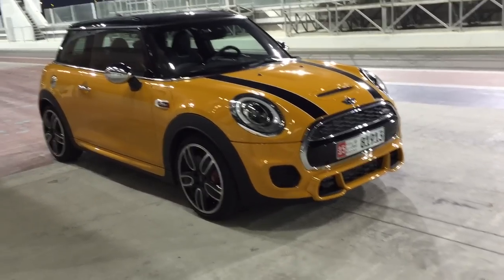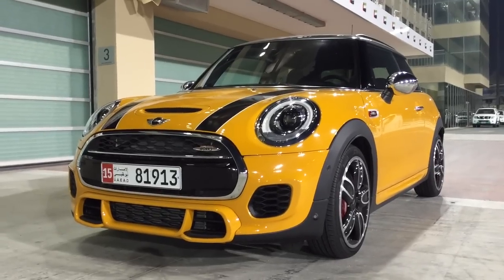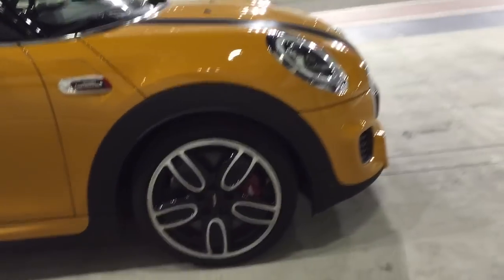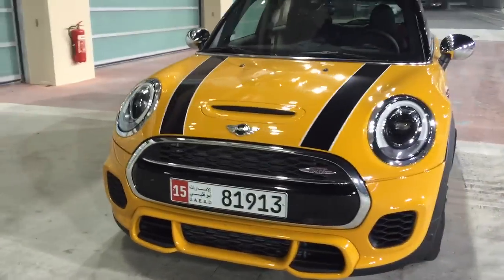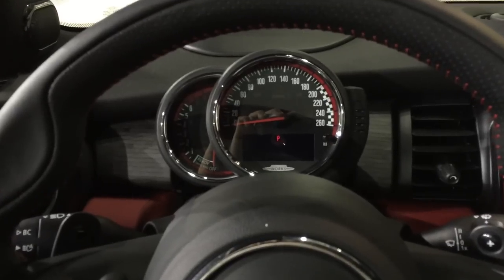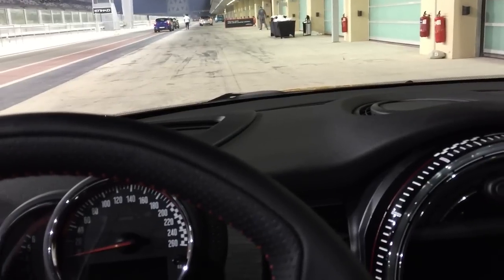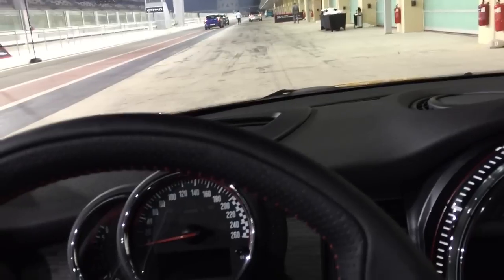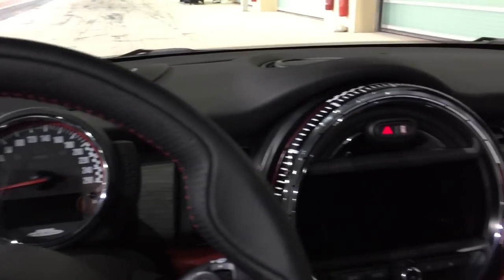MINI John Cooper Works: The Most Powerful MINI ever, but is it the best?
228bhp and 236lb ft of torque make the MINI John Cooper Works the most powerful MINI ever built. After driving it hard on Yas Marina circuit, Motoring Middle East's Imthishan tells you whether it lives up to the hype.